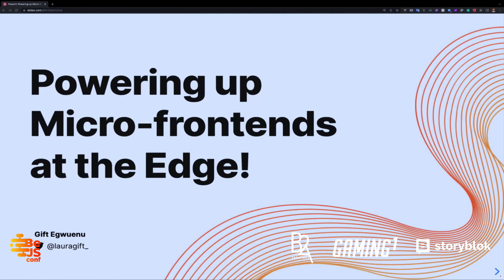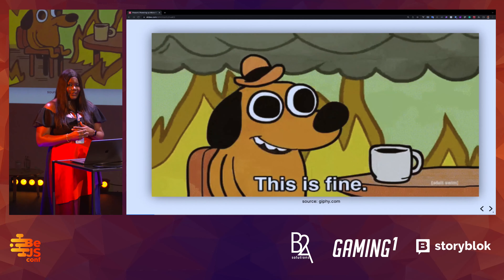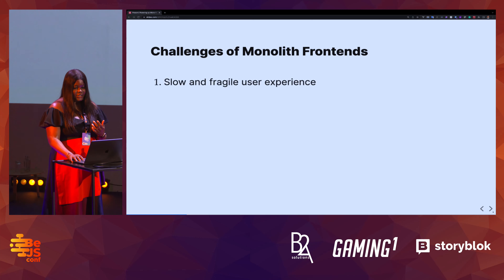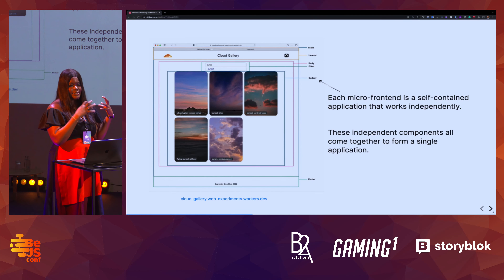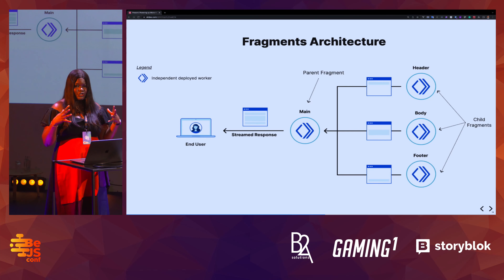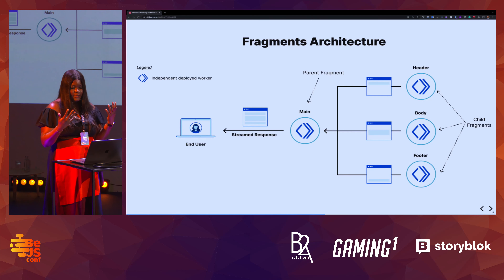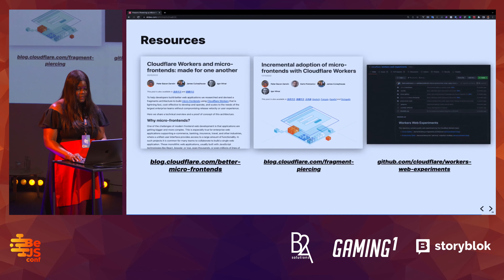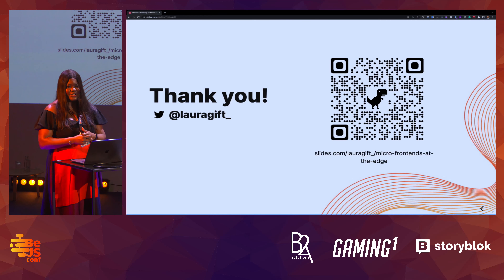Gift Egwuenu Powering Up Micro Frontends At The Edge!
Today's digital landscape has become a fast-paced environment where businesses constantly look for ways to increase efficiency and improve user experience. Micro-frontends offer a new approach to front-end development, addressing these challenges by breaking down monolithic front-ends applications into smaller, independent, and reusable components, making them easier to deploy, manage, and scale. This talk will explore micro-frontends and how to gradually incorporate the architecture into existing codebases using Cloudflare Workers. It can be time-consuming to completely migrate a legacy application using the micro-frontends approach, so we'll explore ways to efficiently adopt and implement micro-frontends.